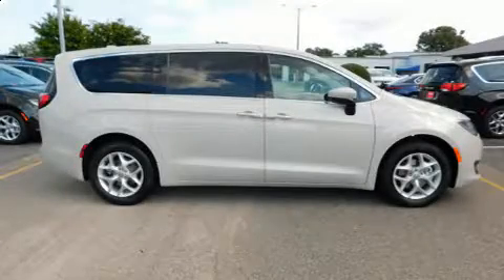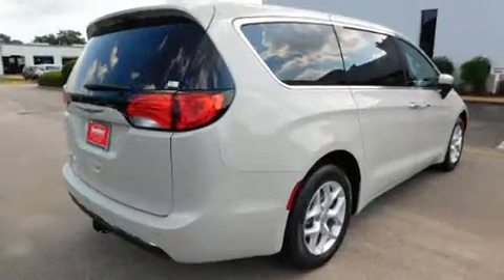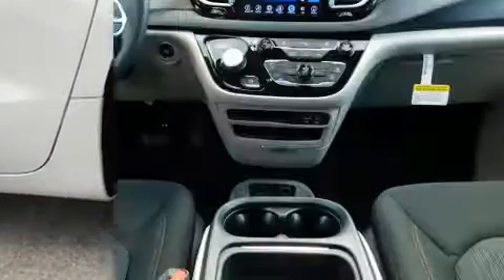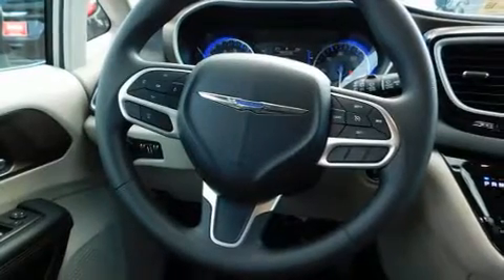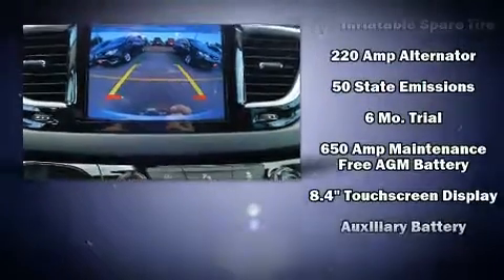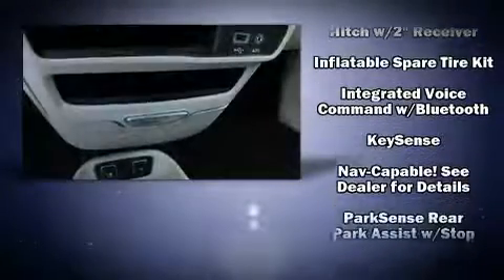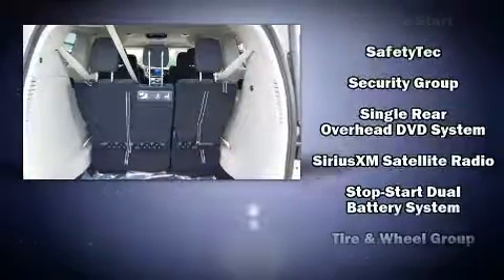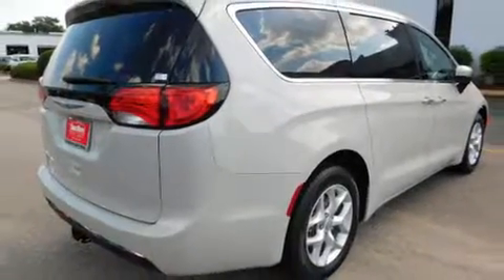2017 Chrysler Pacifica Touring-L in Chesapeake, VA 23320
Get excited about the 2017 Chrysler Pacifica. It features an automatic transmission, front-wheel drive, and a refined 6 cylinder engine. Chrysler prioritized fit and finish as evidenced by: delay-off headlights, adjustable headrests in all seating positions, a leather steering wheel, a blind spot monitoring system, power door mirrors, a roof rack, and power windows. Storage solutions are integrated throughout the interior, demonstrating thoughtful attention to detail. Rear LCD monitors provide entertainment that your passengers will appreciate no matter how far the drive. Chrysler also prioritized safety and security by including: dual front impact airbags, front side impact airbags, traction control, brake assist, a panic alarm, an emergency communication system, and 4 wheel disc brakes with ABS. Various mechanical systems are monitored by electronic stability control, keeping you on your intended path. We pride ourselves in consistently exceeding our customer's expectations. Stop by our dealership or give us a call for more information.